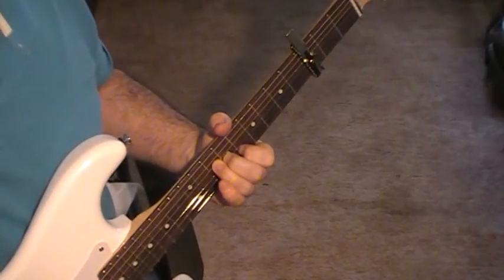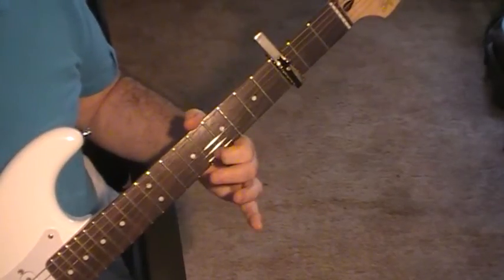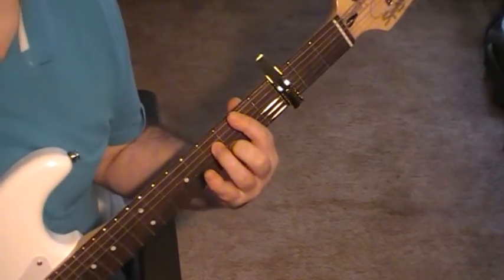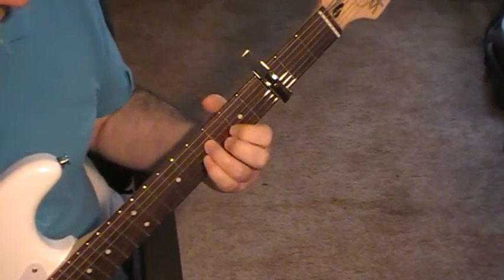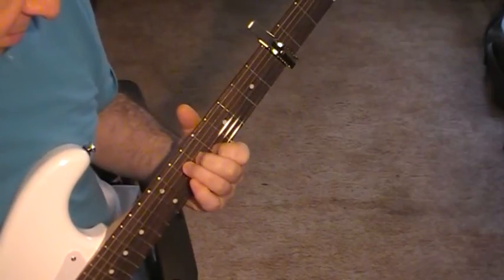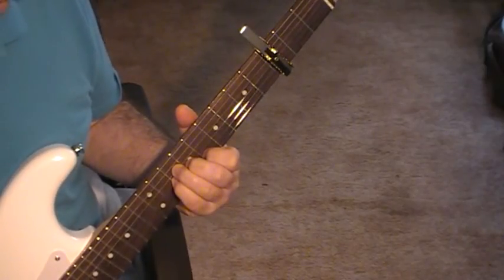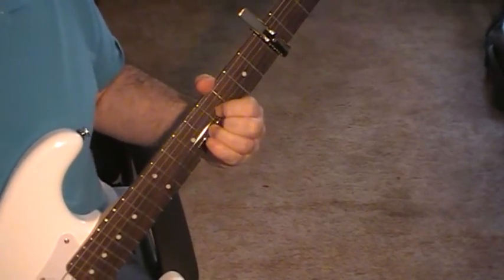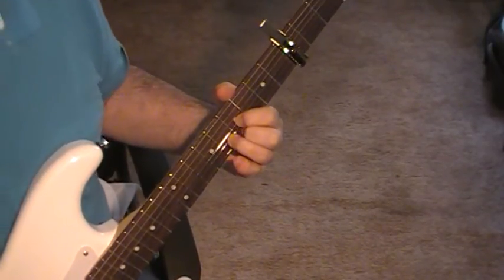how to play "sara" - fleetwood mac (version#2)